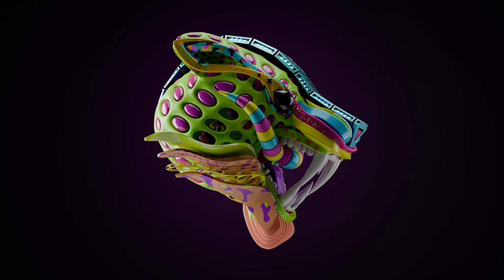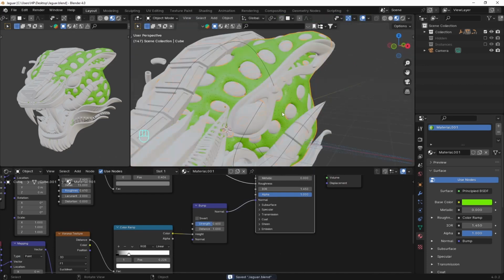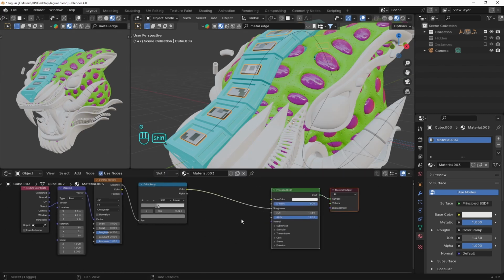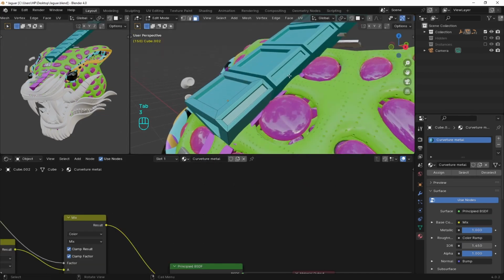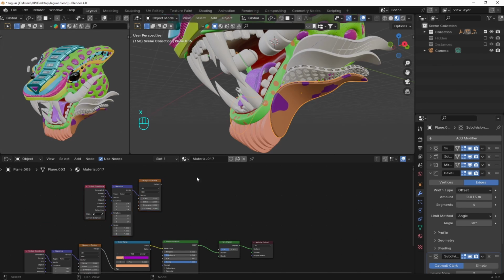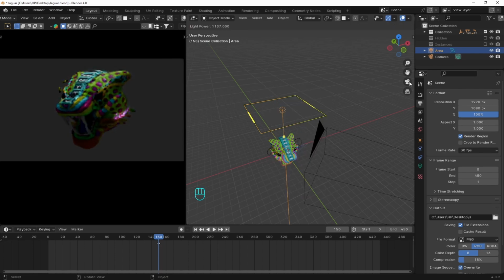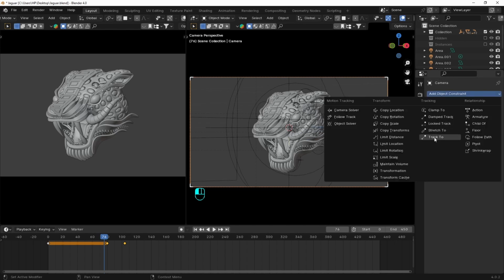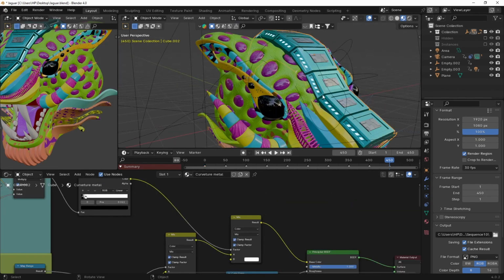Looping Jaguar Animation (Part 3 Shading) Blender Tutorial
Creating abstract jaguar head animation and covering different ways of looping parts.

Part 02 - Looping
Part 03 - Shading